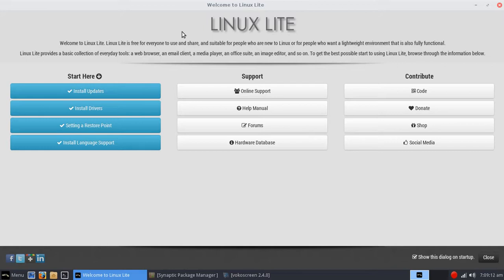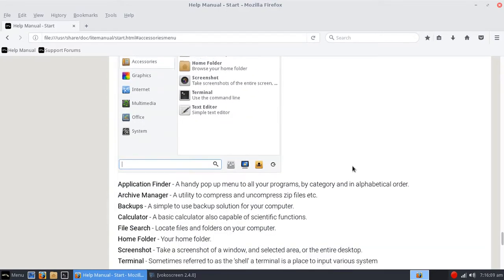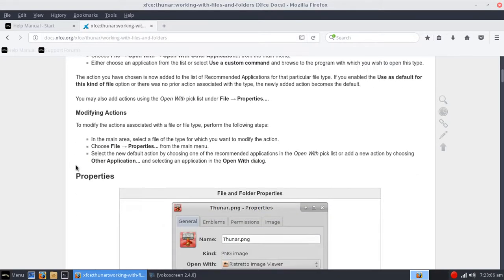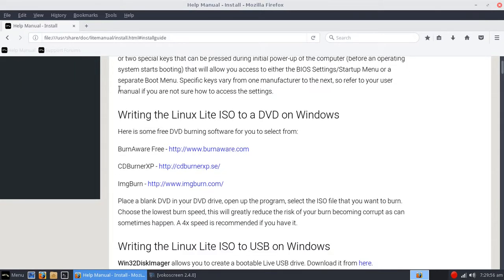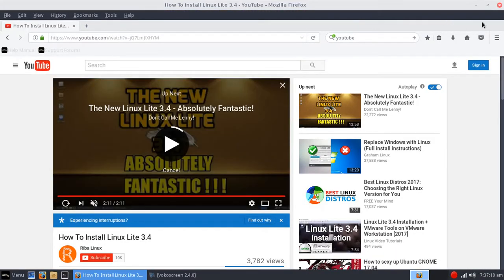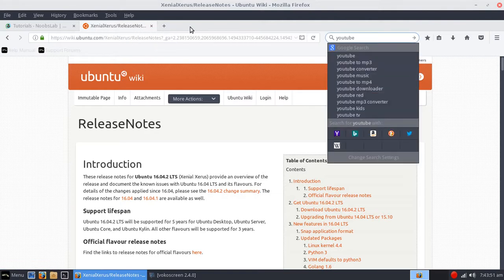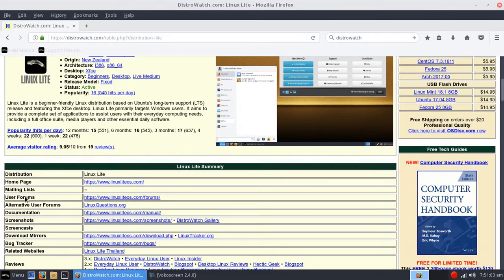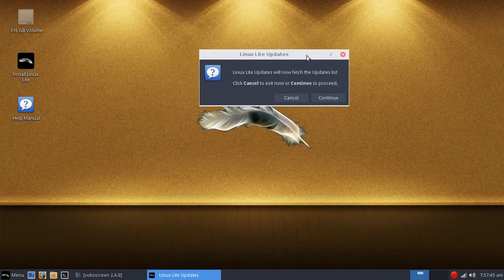Linux Lite peak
I will look at the default application, showing how to navigating the desktop. Showing you where to get help or aide. I you have pleasant transition from your current system upgrading to Linux.